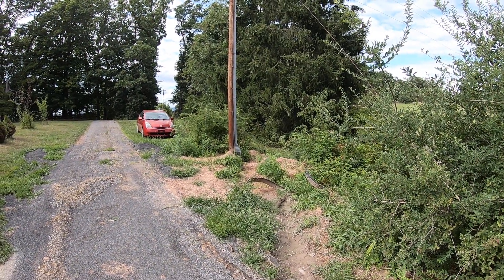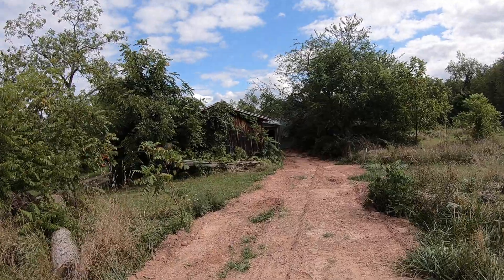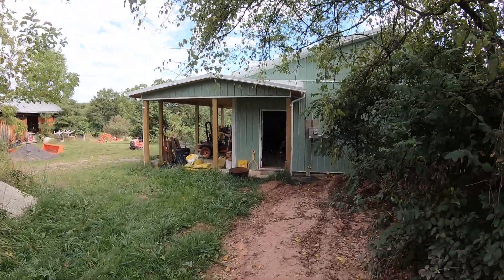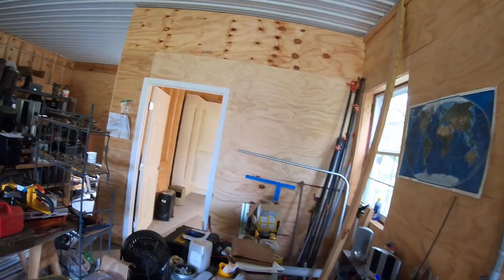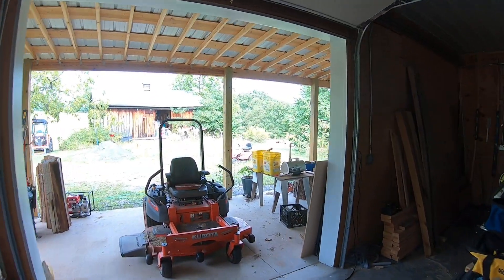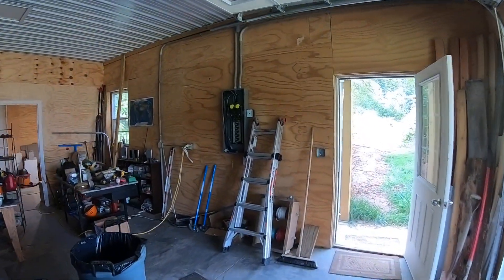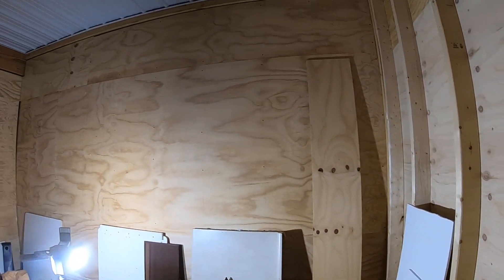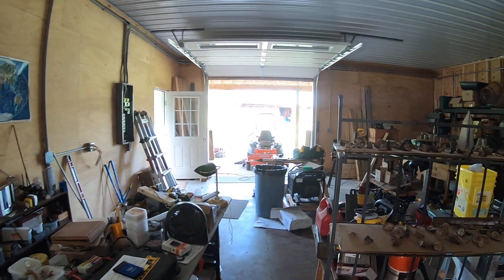Getting electric installed in the shop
Just a quick overview of the electrification of the White Oaks Farm Shop. I can hardly wait to be able to putter!